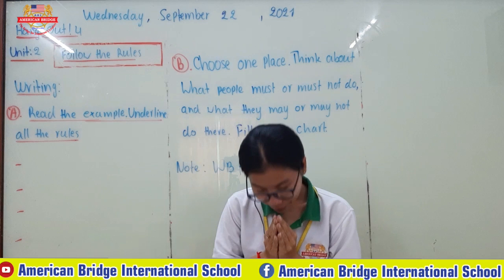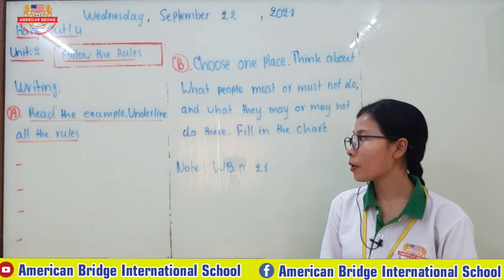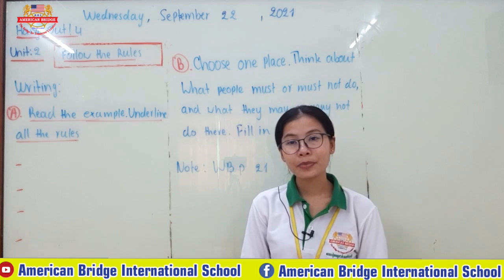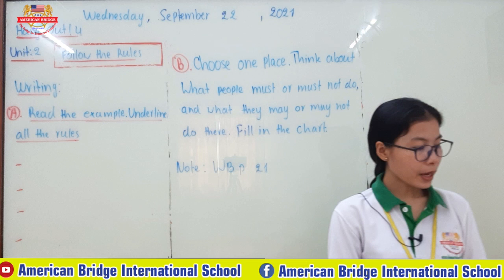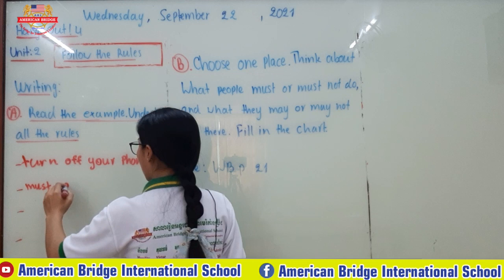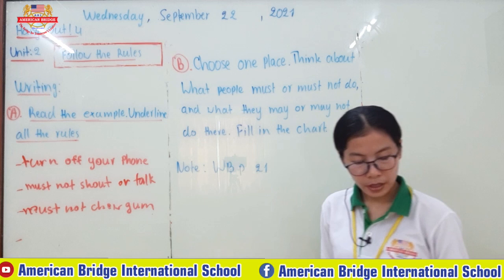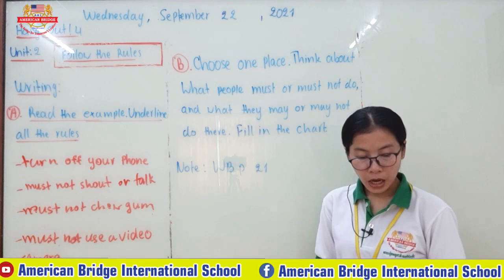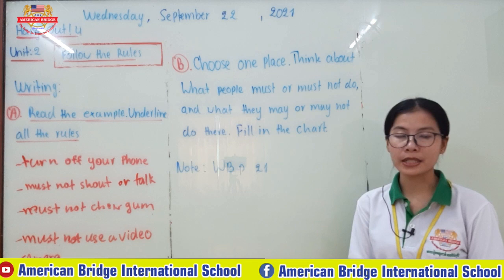Level 4/ Subject: Hang Out! 4/ Unit: 2 Follow the Rules/ Page 29 ( 1st)/ Date: Wed/22/09/21